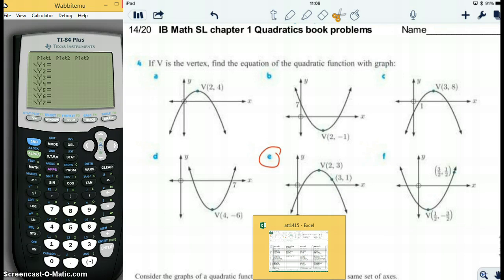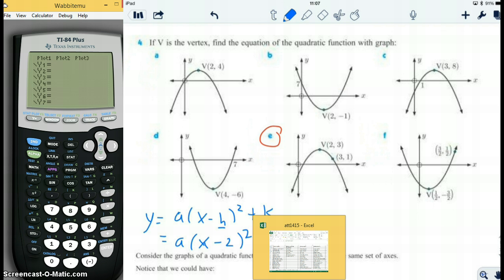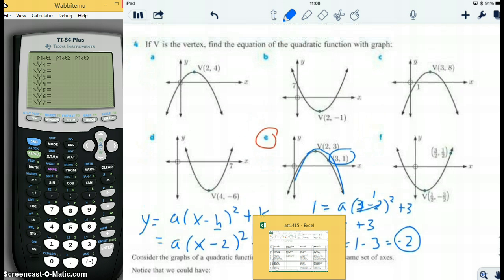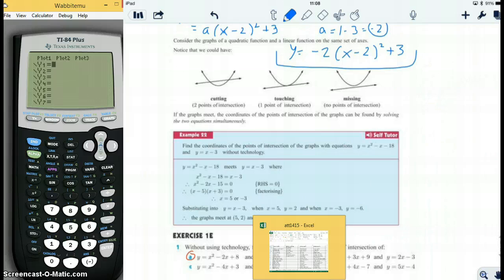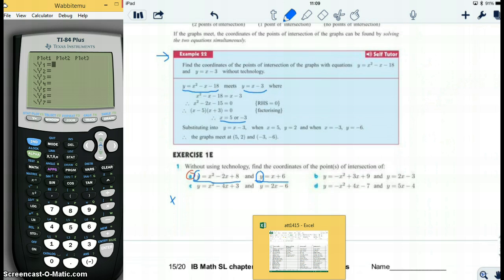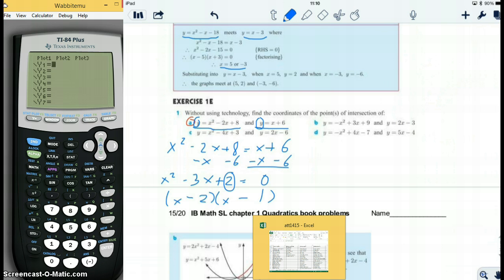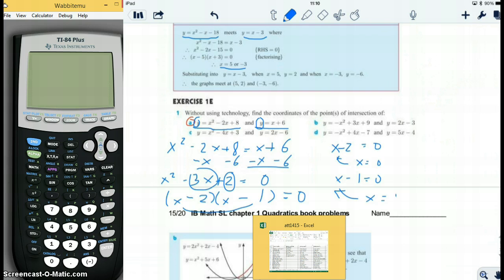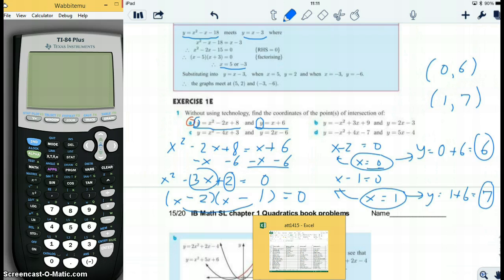Math SL p14: slow motion 4e 1E 1a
Write a quadratic equation from a graph, find a point of intersection between a parabola and a line